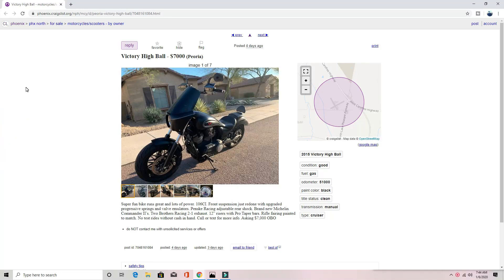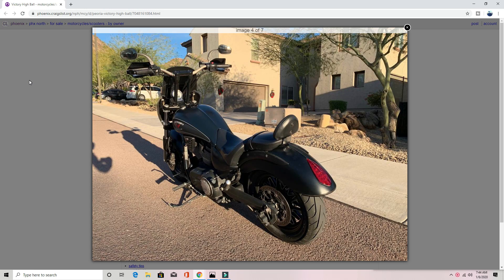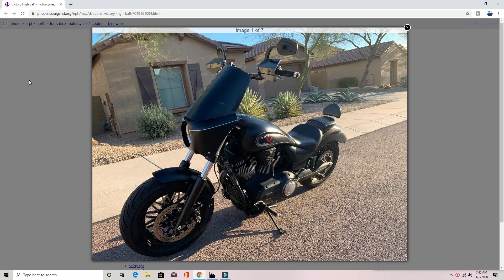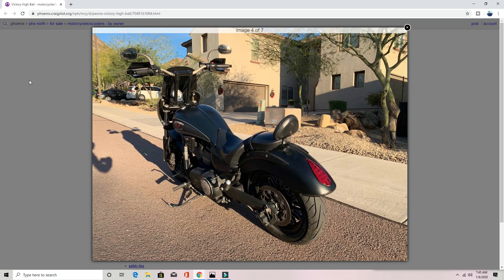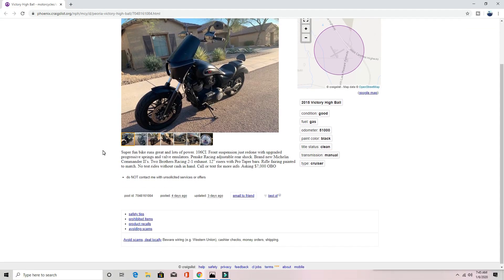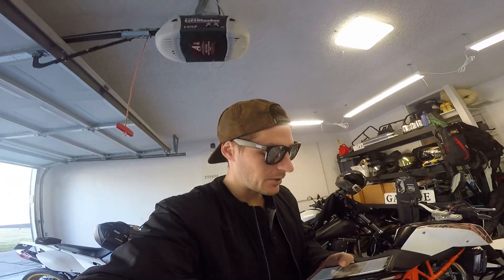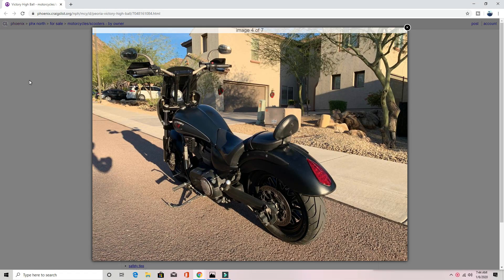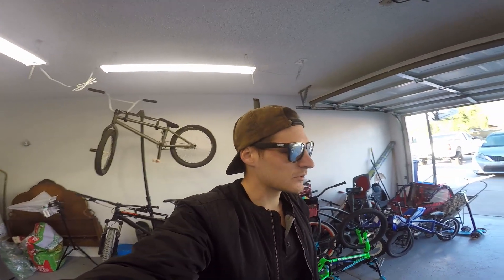Should I Buy It? Club Style Victory High Ball on Craigslist... Rad or Bad?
I found a club style victory high ball on craigslist. I'm going to analyze the build and see if it's a deal I'll go for or not. Enjoy!

review victory high ball, victory motorcycles, club style victory motorcycle, buying used motorcycles on craigslist